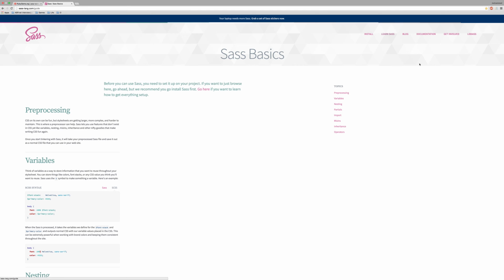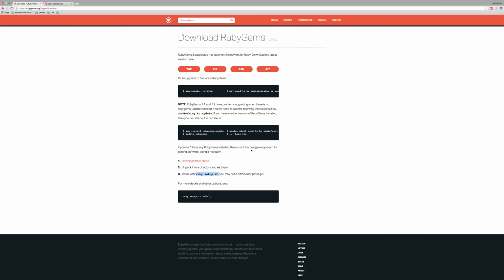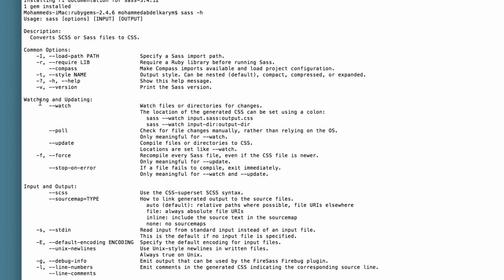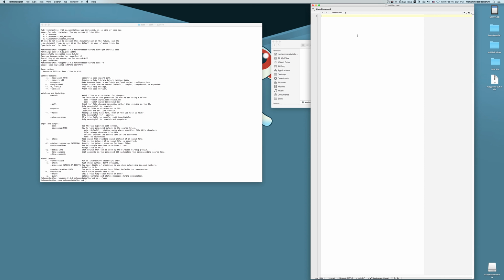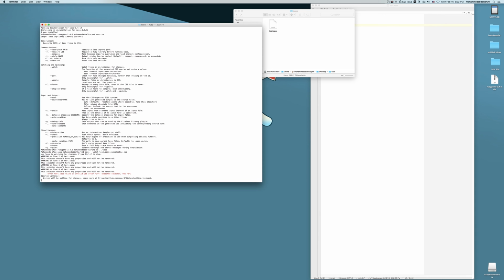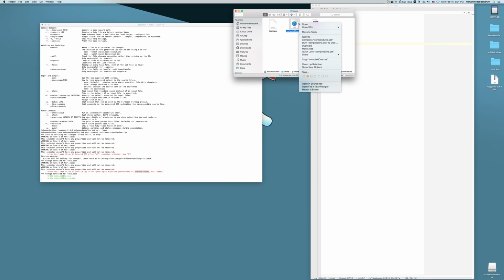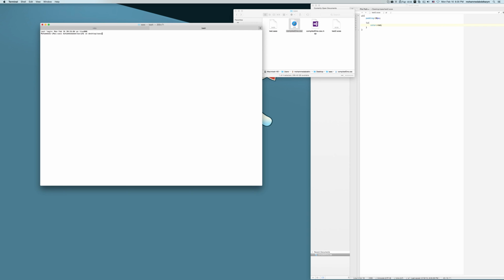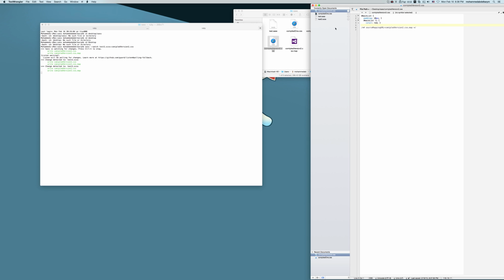Sass/Scss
Simple tutorial for first time installing sass/scss and usign them.

CSS